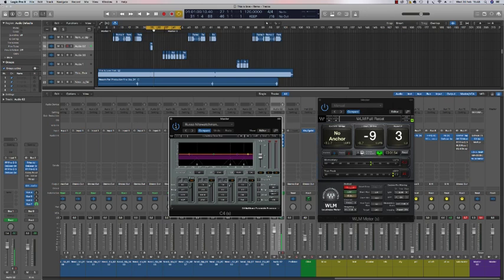Multi band Compression when Mastering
In this episode I focus on the release function when doing a master.